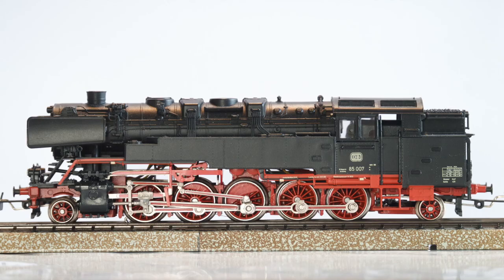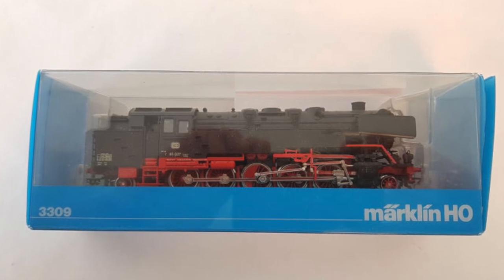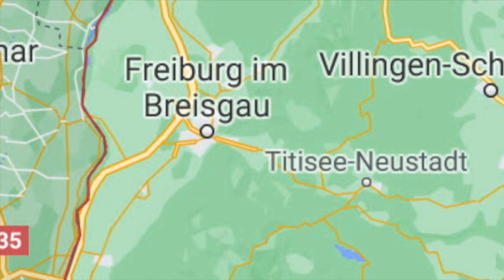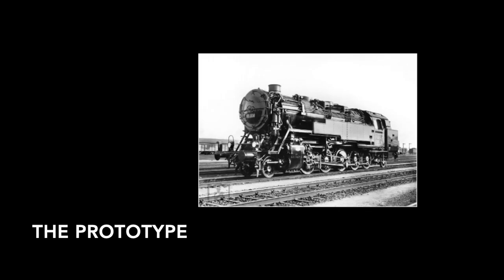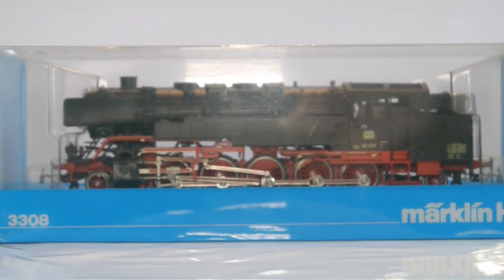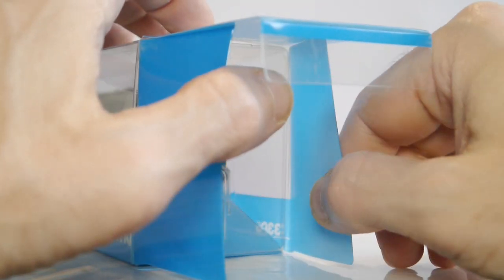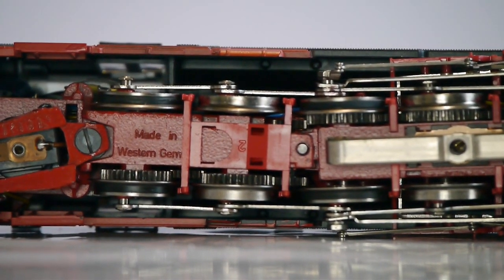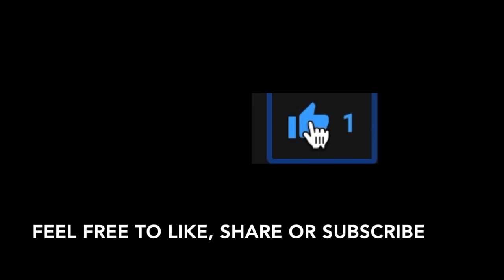New additions to the collection - Märklin 3309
I recently received a Märklin 3309 BR85 locomotive which I acquired at auction. Was this a good buy?  We'll find out together as I look at it for the first time.

All pictures used in this video are in the public domain to the best of my knowledge, under the wikipedia common license.